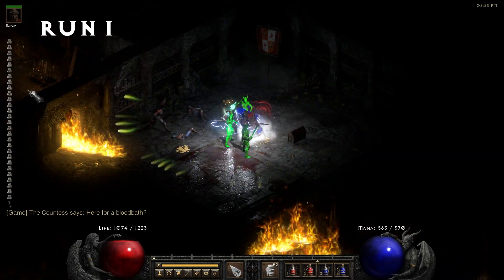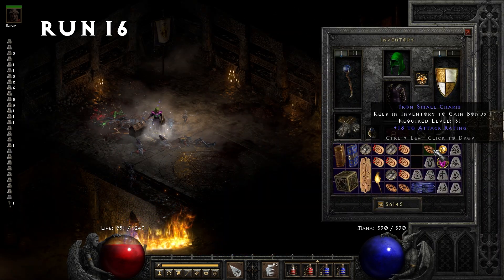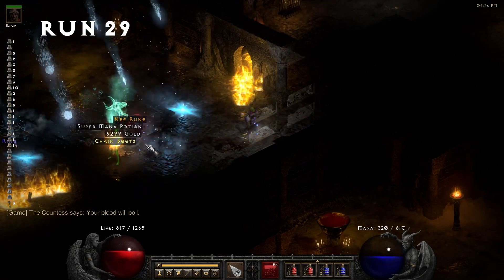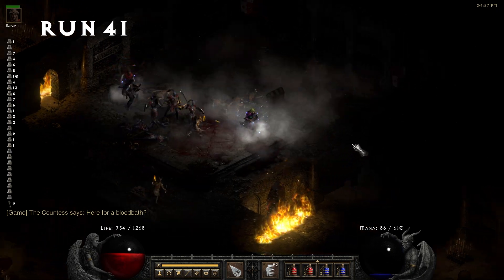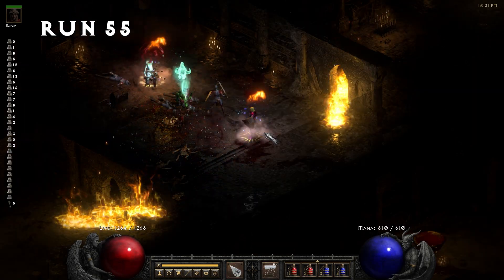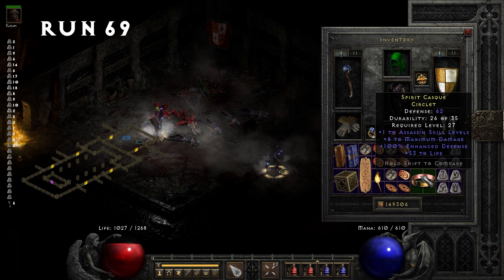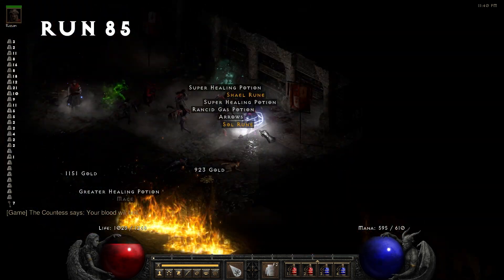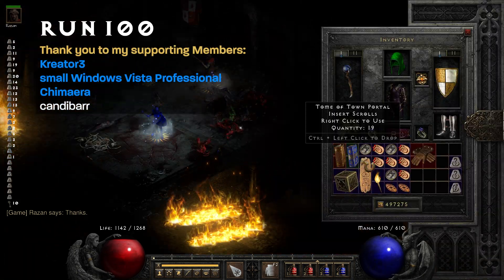I need more Runes! 100 Countess Runs in Diablo 2 Resurrected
Today we killed the Countess 100 times, looking for runes and Keys!

Diablo II: Resurrected is an action role-playing video game co-developed by Blizzard Entertainment and Vicarious Visions and published by Blizzard Entertainment. It is a remaster of Diablo II (2000) and its expansion Lord of Destruction (2001). The game was released for Microsoft Windows, Nintendo Switch, PlayStation 4, PlayStation 5, Xbox One, and Xbox Series X and Series S on September 23, 2021.